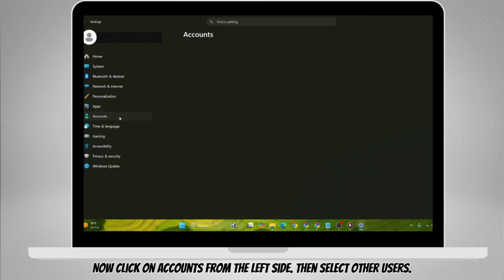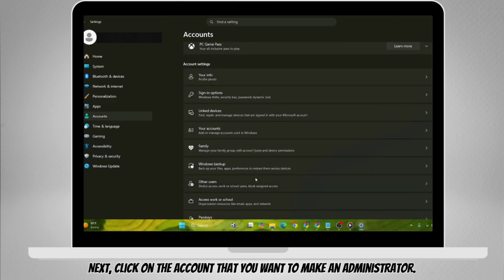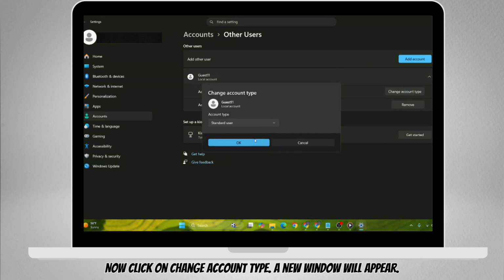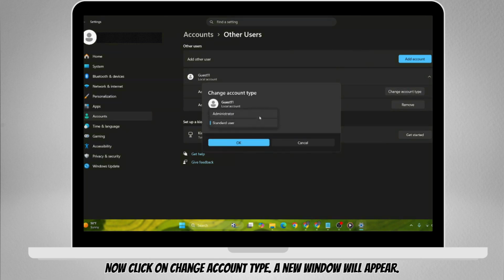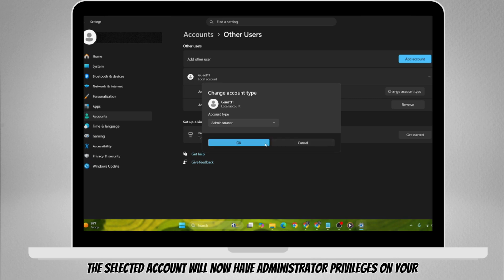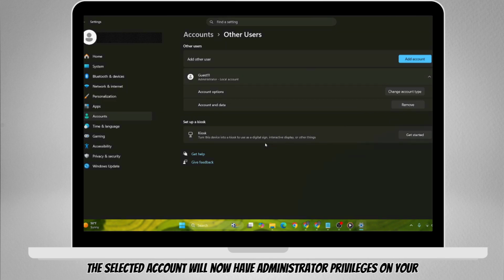How To Change Administrator on Windows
👤🖥️ In this guide, I’ll show you how to change administrator on Windows PC or laptop. If you want to switch admin privileges to another account or manage user permissions, this step by step tutorial will help you do it easily.

🎯 What You’ll Learn:
✅ How to change administrator account on Windows.
✅ How to give admin rights to another user.
✅ How to remove administrator privileges from an account.
✅ Easy steps to manage user accounts and permissions.

Watch till the end to update administrator settings and manage your Windows accounts properly.